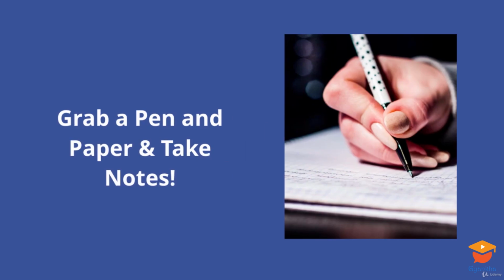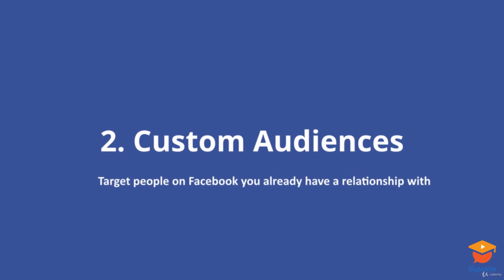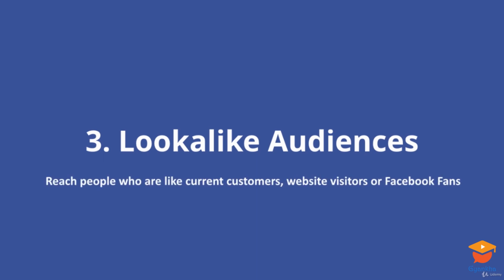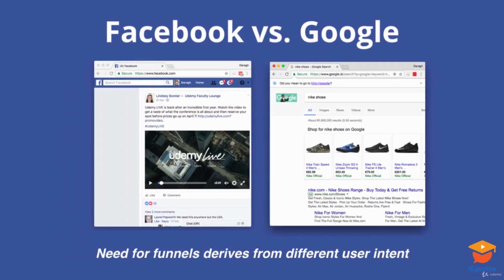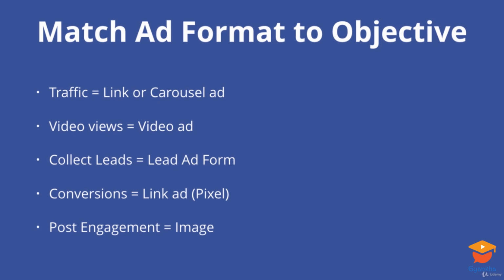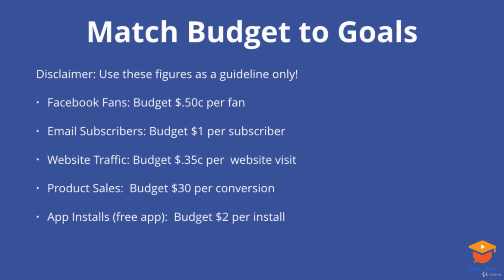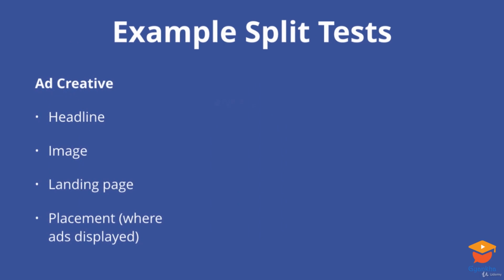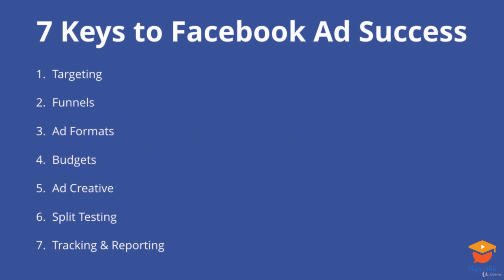7 Keys to Facebook Advertising Success